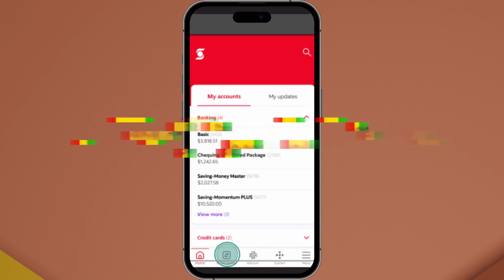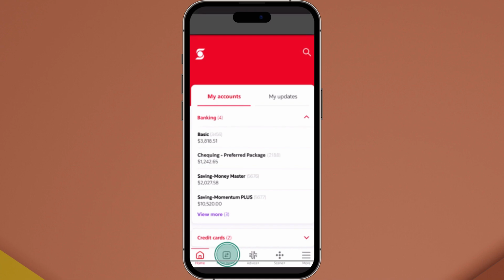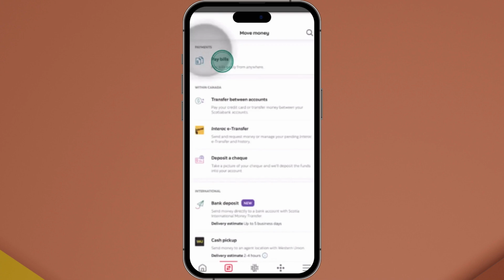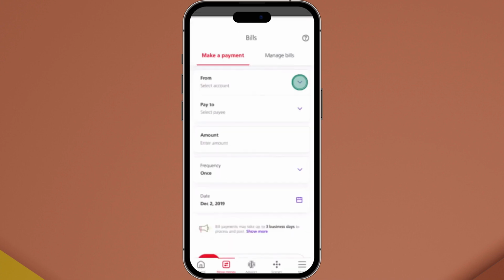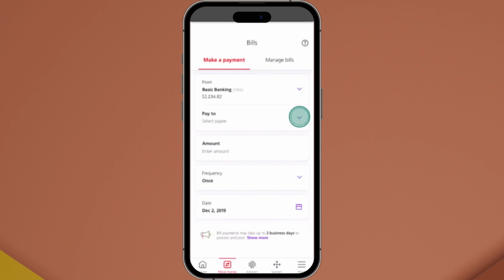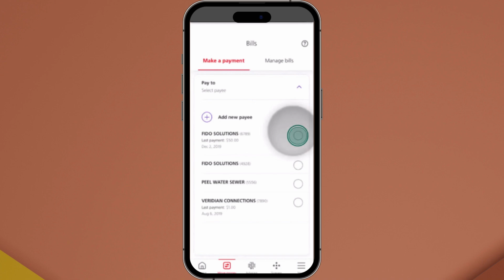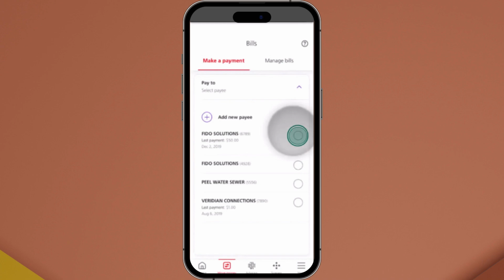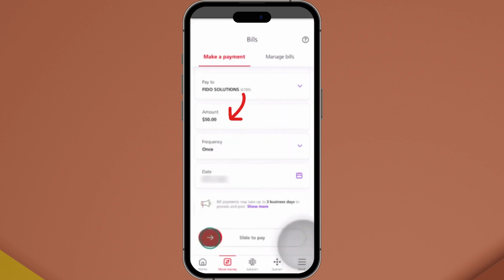How To Make A Bill Payment On Scotiabank App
Learn how to make a bill payment on the Scotiabank app quickly and securely. In this video, you’ll discover how to add payees, schedule payments, and manage your bills directly from your mobile device.